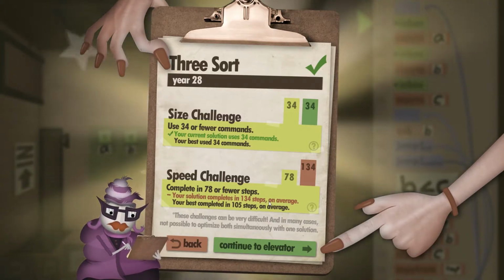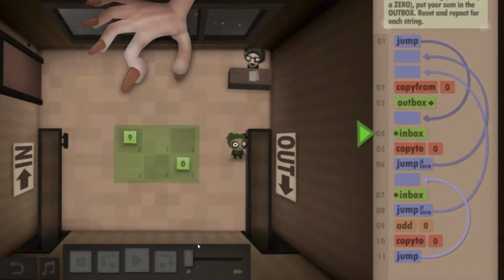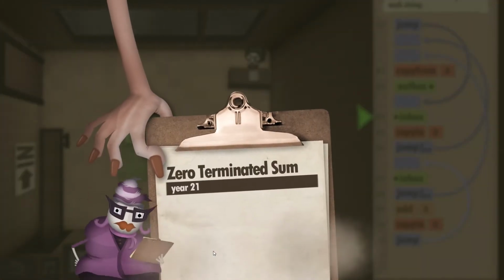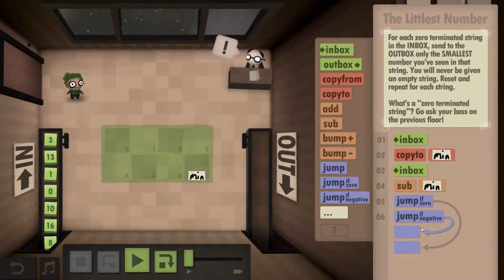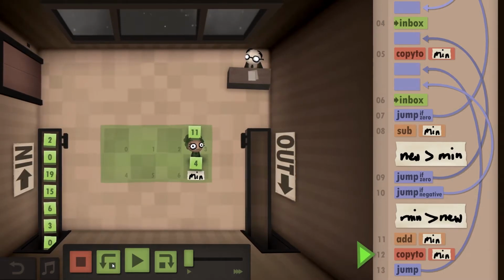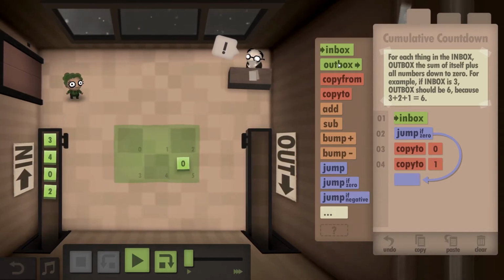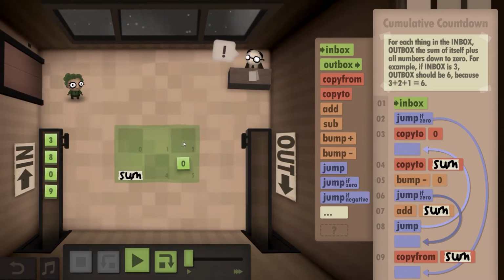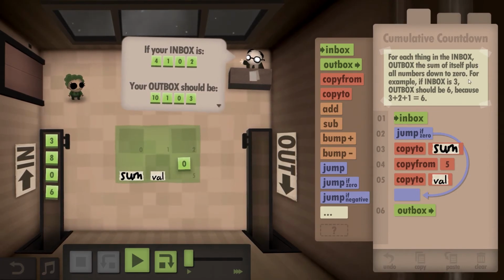So Many Loops - Human Resource Machine #5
I spend so much time in these games trying to do loops.  You'd think by now I'd just give up on it and just try to get the thing to work period, not go for the most optimized outcome from the get go.